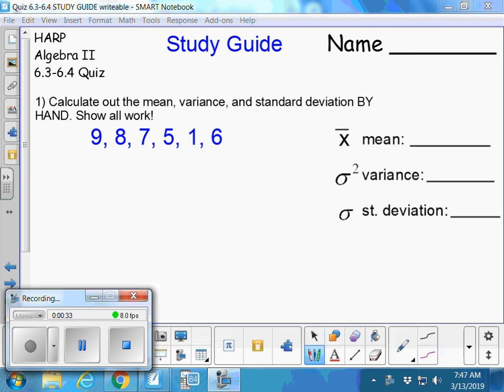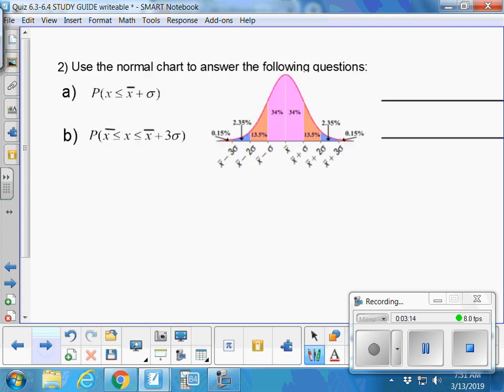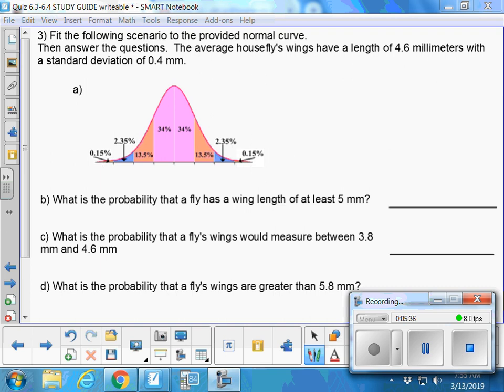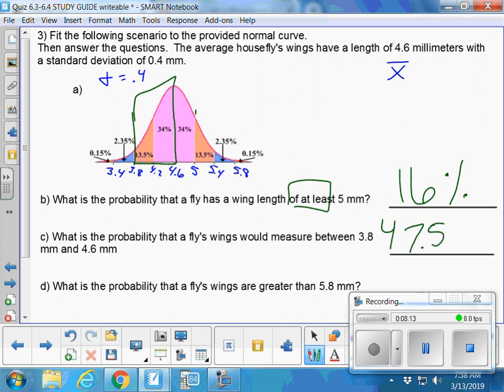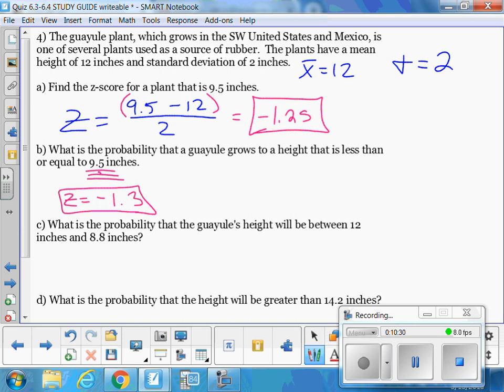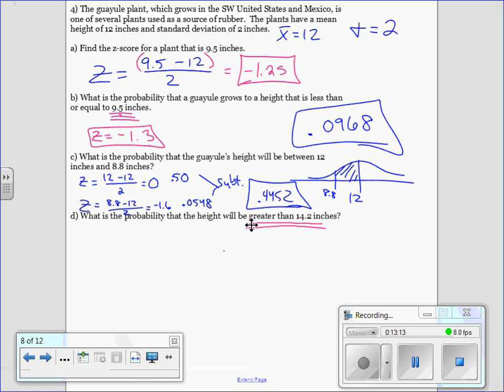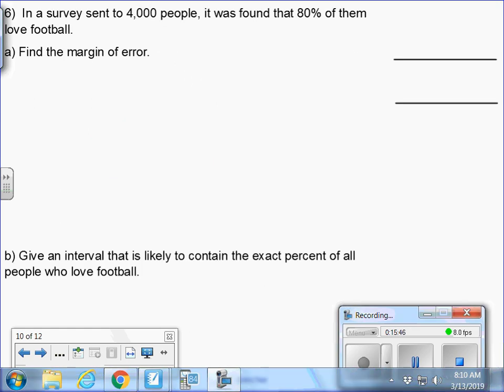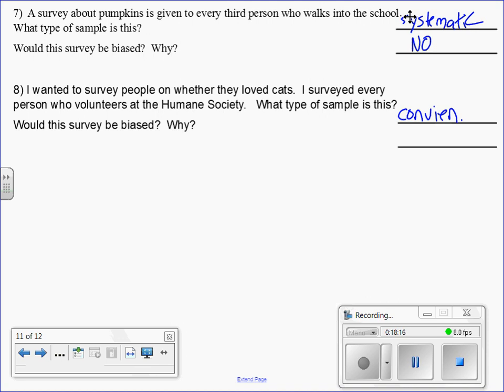6.3-6.4 Study Guide Video